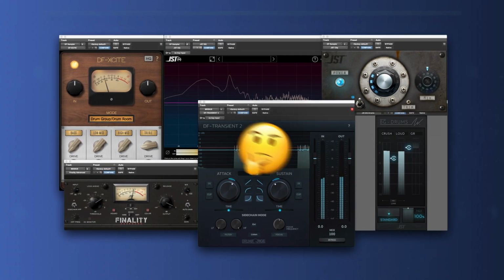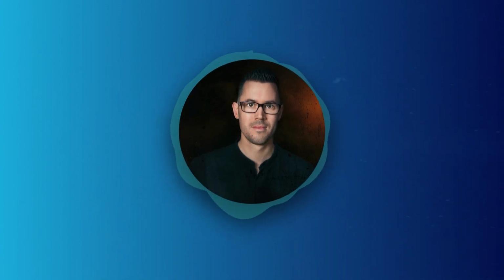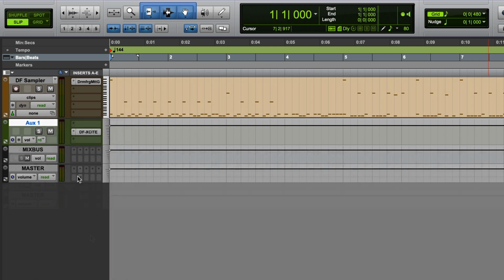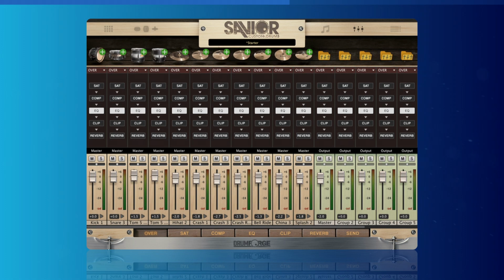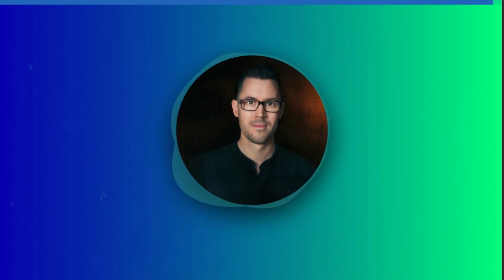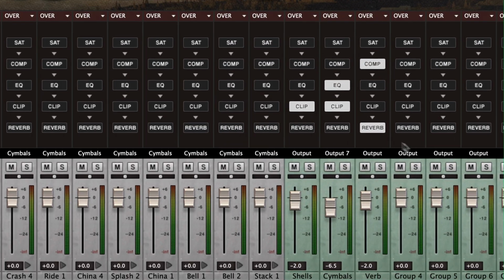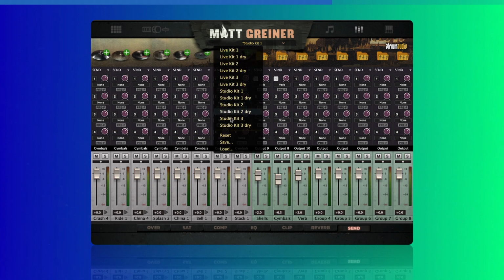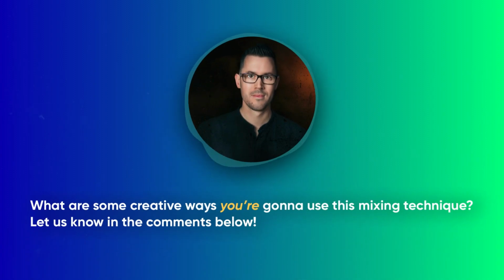How To Bounce Stems From A Drum Sampler!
00:00 - Introduction
00:41 - Overview
01:09 - Routing
02:07 - Drum Routing
03:06 - Repeat The Process
03:45 - Outro